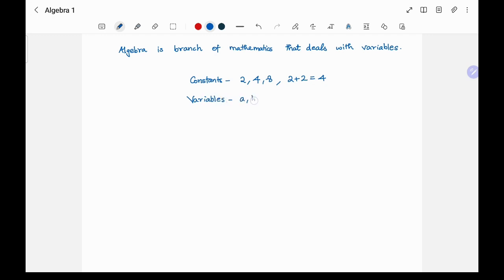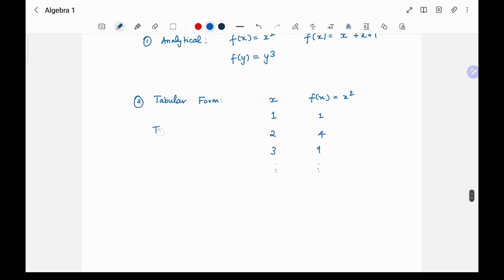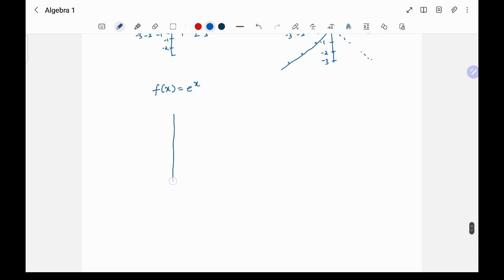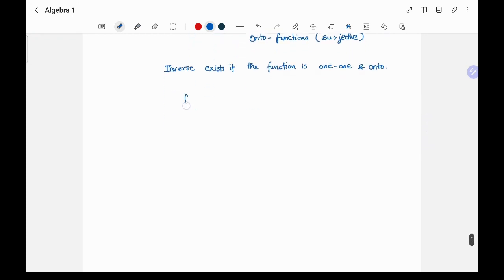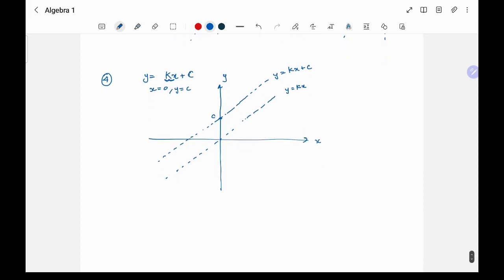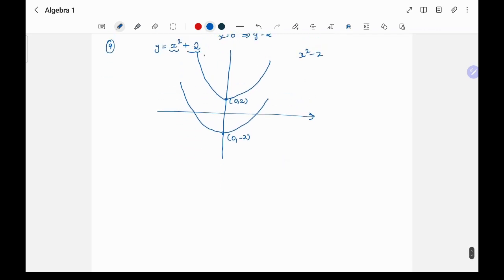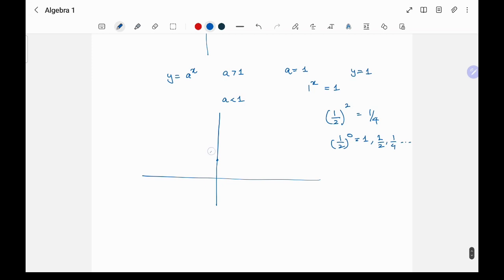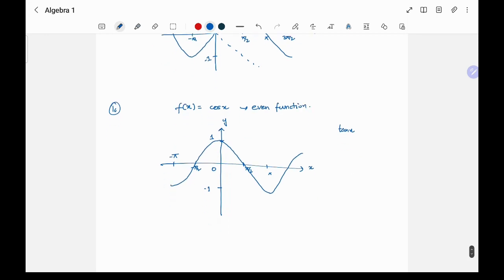Quantitative Aptitude | Algebra | Lecture 1 | Ram Balaji S | GATE AIR 1